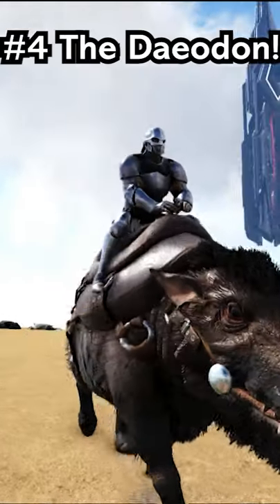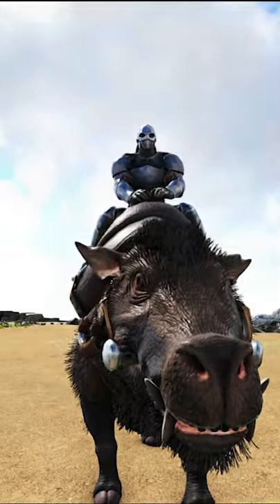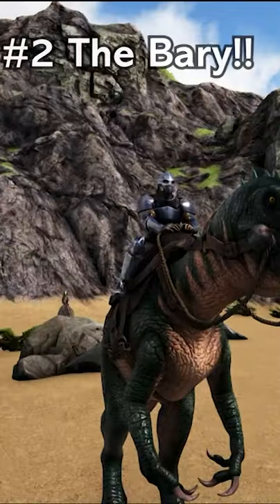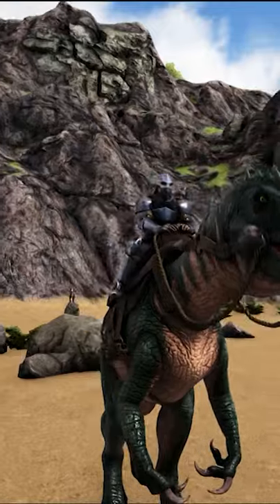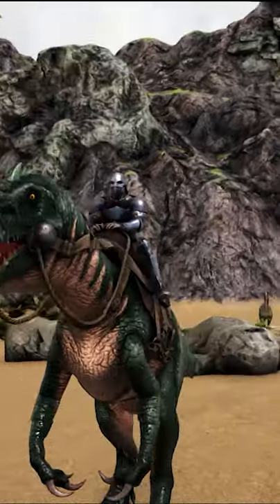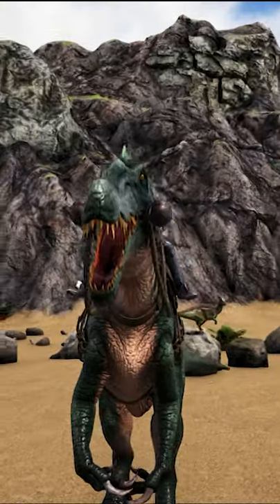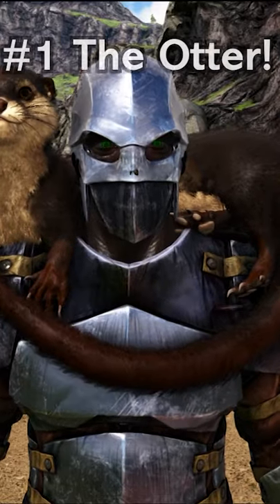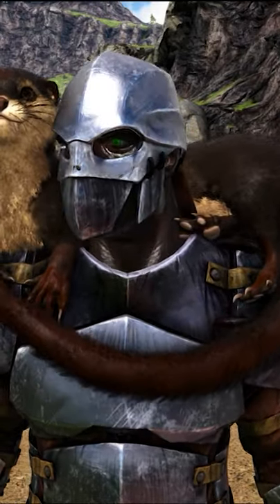Ark TOP 5 CAVING CREATURES IN ARK!! Ark Survival Evolved!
Ark TOP 5 CAVING CREATURES IN ARK!!